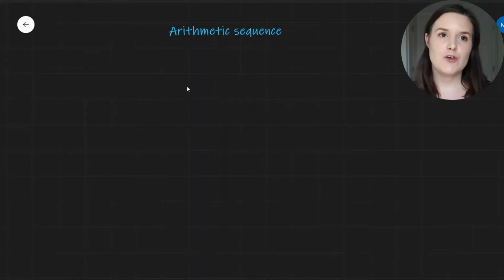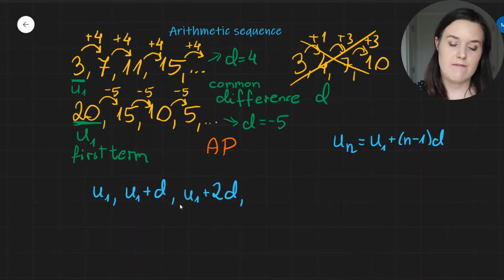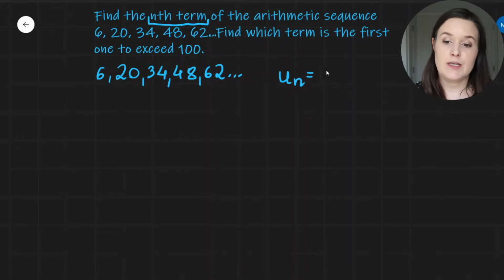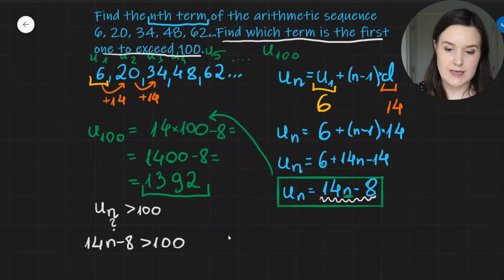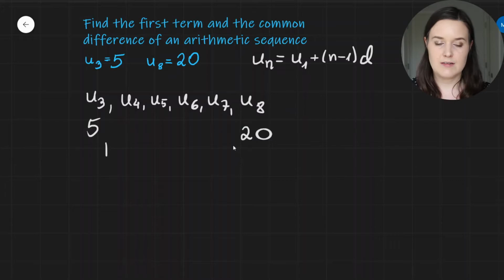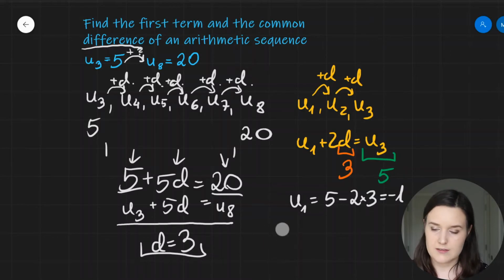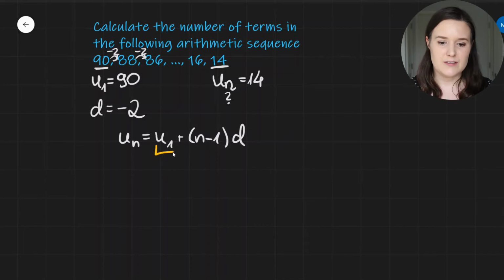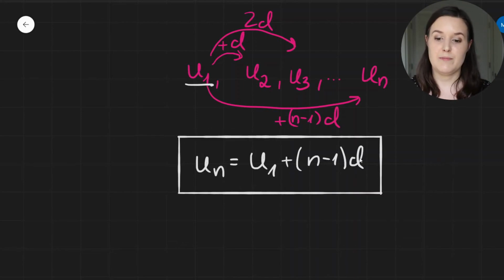Arithmetic sequence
I explain arithmetic progression, general formula and common difference.